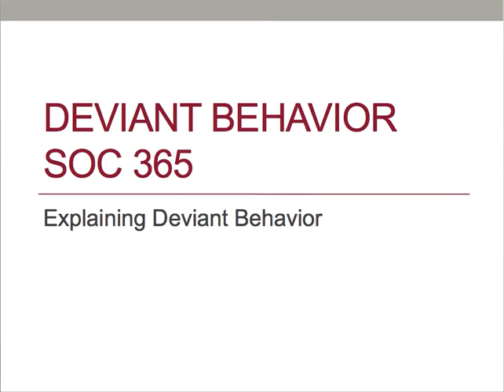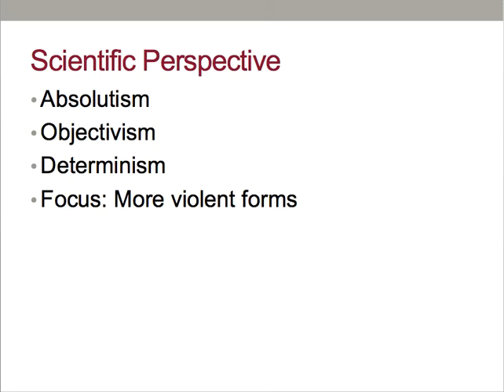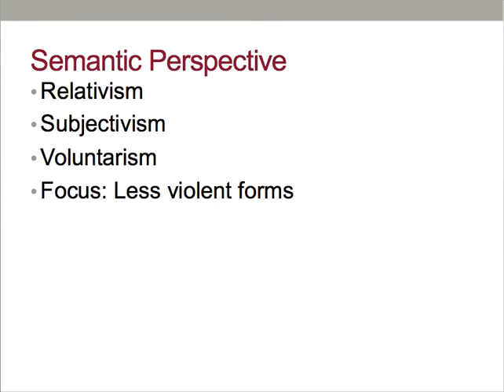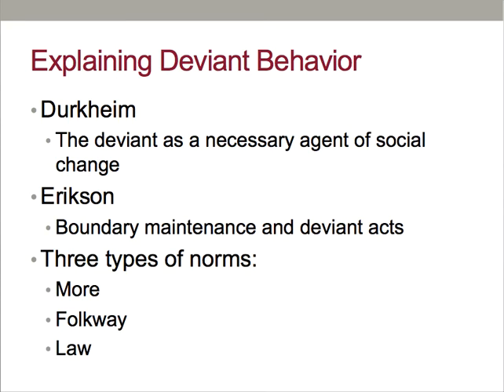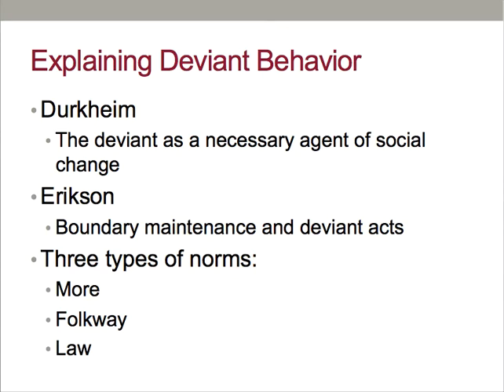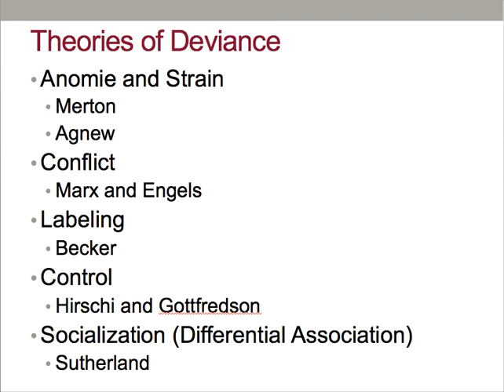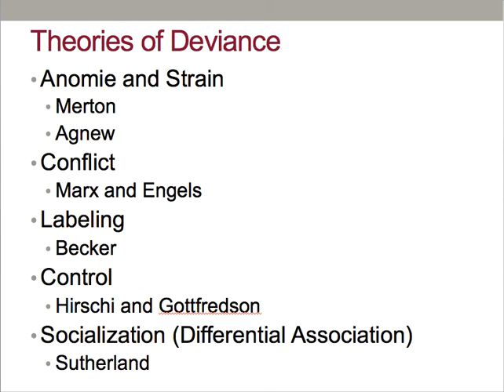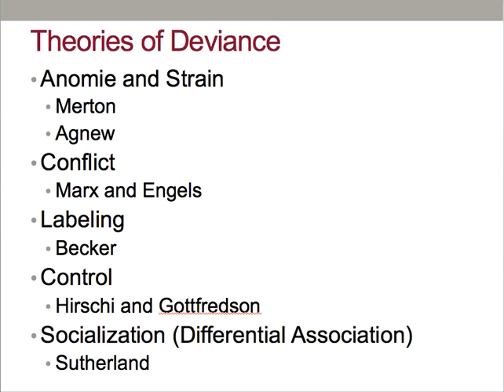Explaining Deviant Behavior